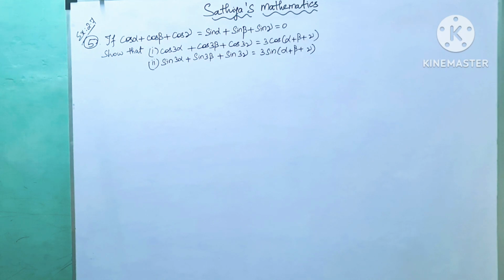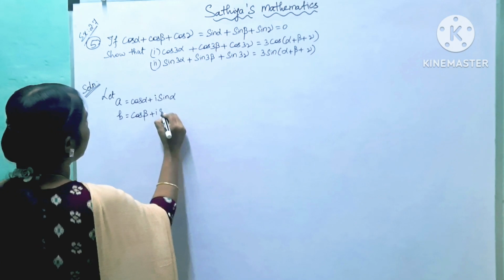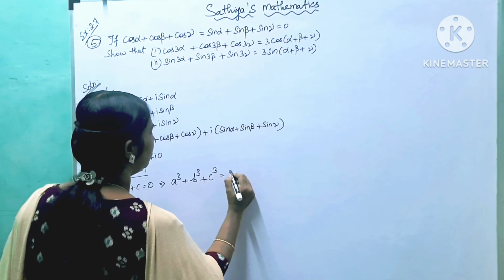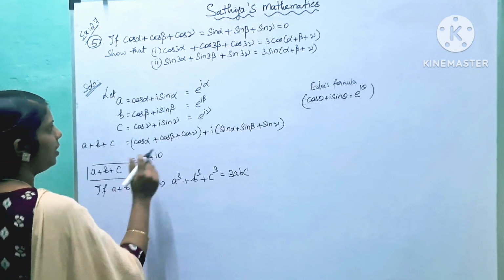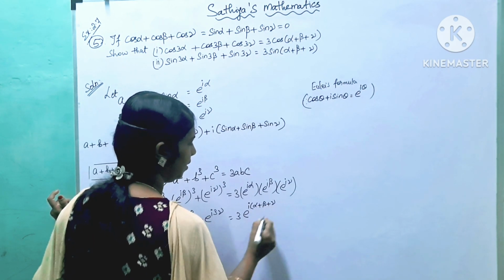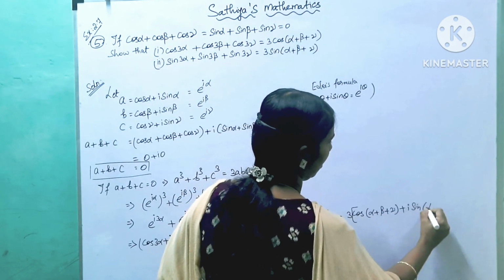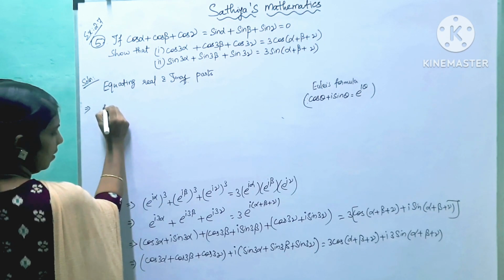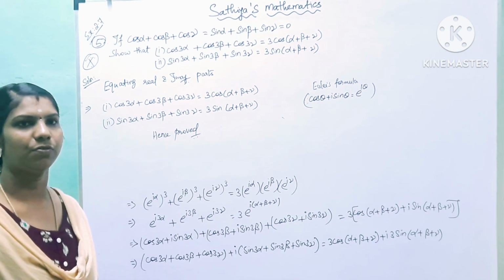12th maths| complexnumbers | ex:2.7 sum no.5| CBSE class 11 @ sathiya 6401